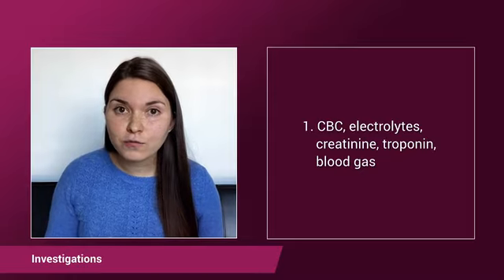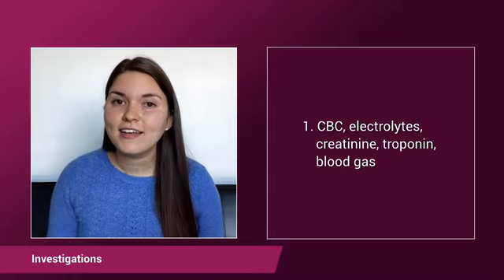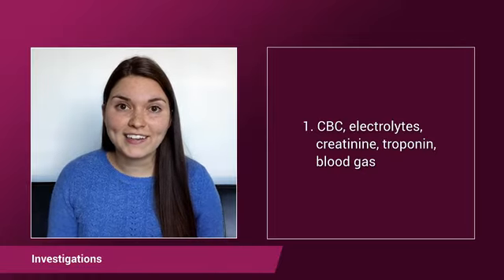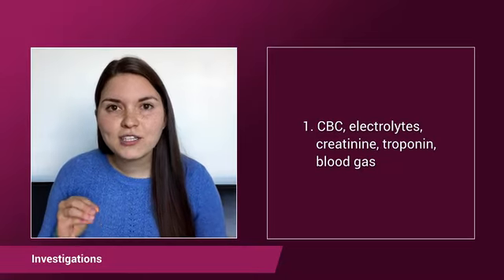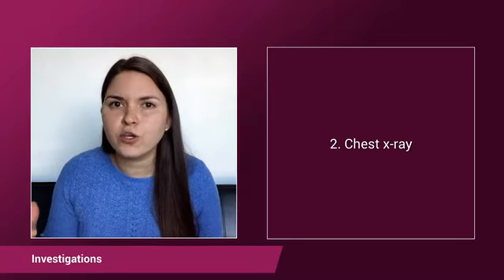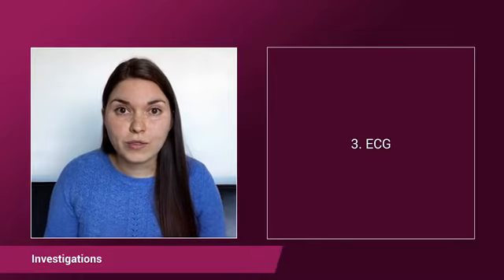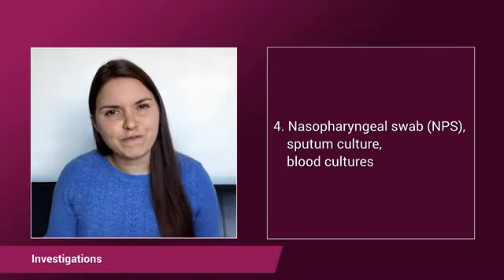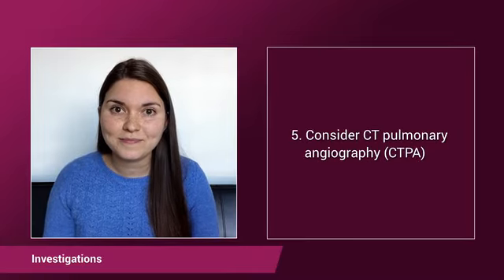COPD exacerbation || Rapid Refreshers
Internal Medicine Rapid Refreshers is a series of concise information-packed videos refreshing your knowledge on key medical issues that general practitioners may encounter in their daily practice. This episode explains the most important investigations and managements steps in chronic obstructive pulmonary disease (COPD) exacerbations.

Presentation by Dr Siobhan Deshauer, Dr Joshua Wald, and Dr Roman Jaeschke.

First published March 31, 2020.